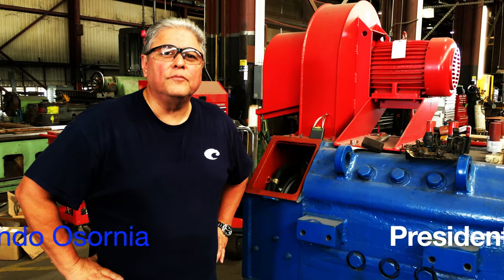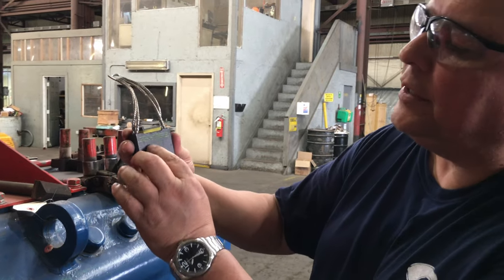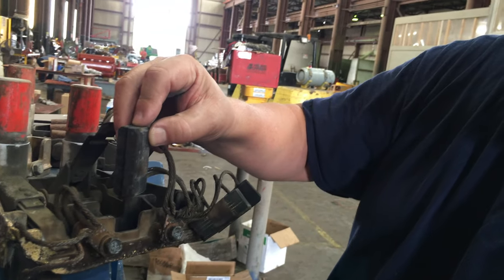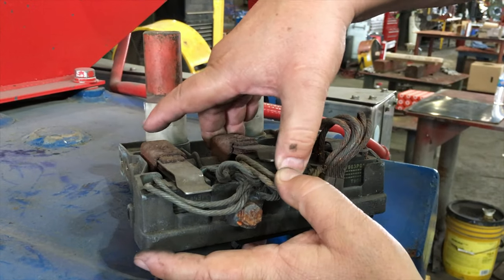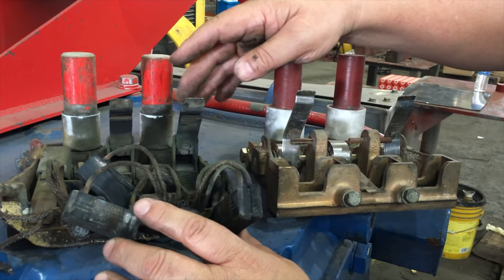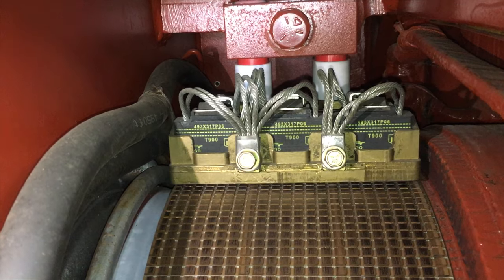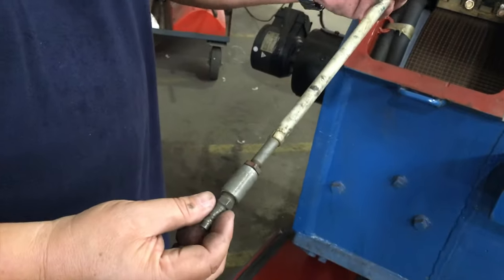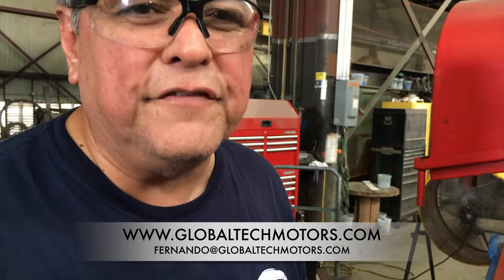GlobalTech Safety and Preventative Maintenance - DC Traction Motors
GlobalTech Safety and Preventative Maintenance for DC Traction Motors.
Video filmed at GlobalTech Motor & Controls,Inc. located in Houston, TX.

All recommended maintenance procedures shown should be performed by trained electrical maintenance personnel only